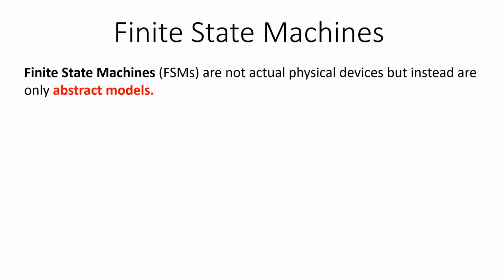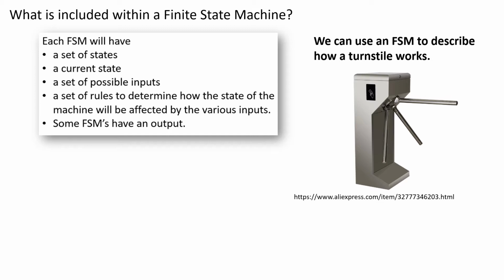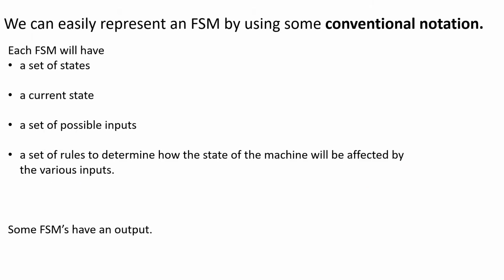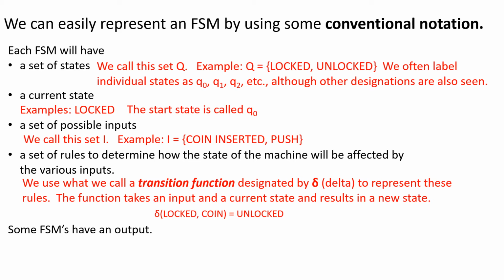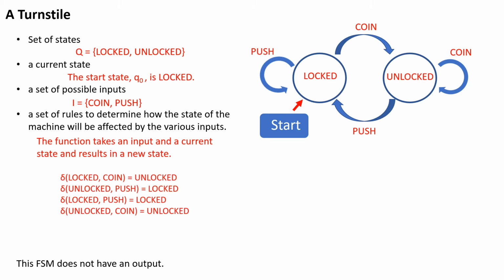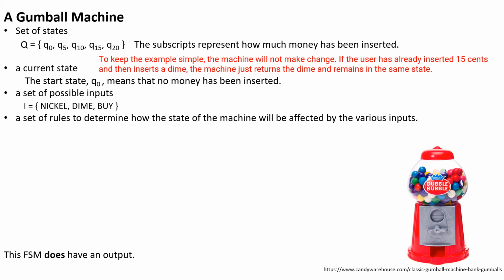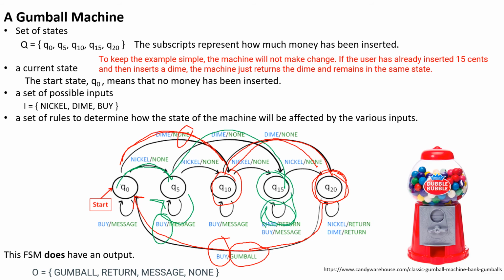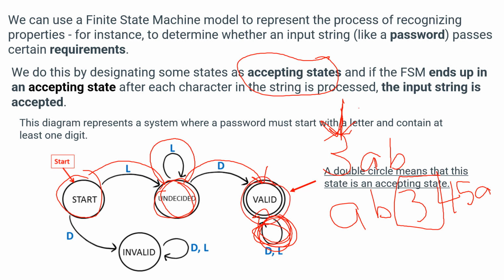Finite State Machines